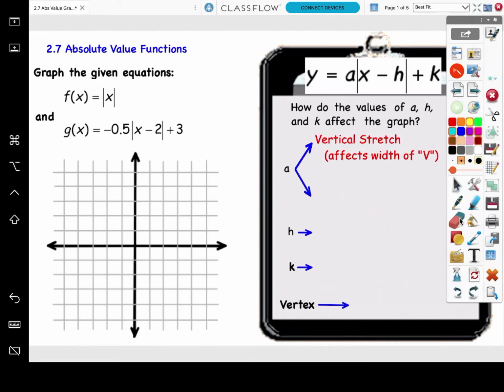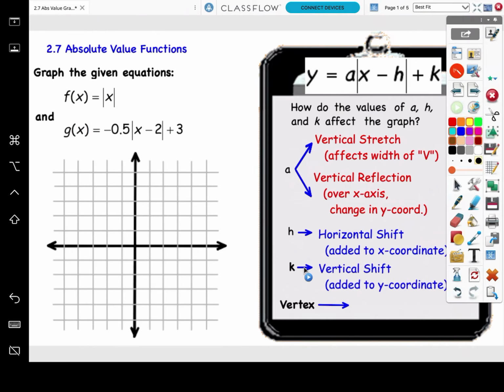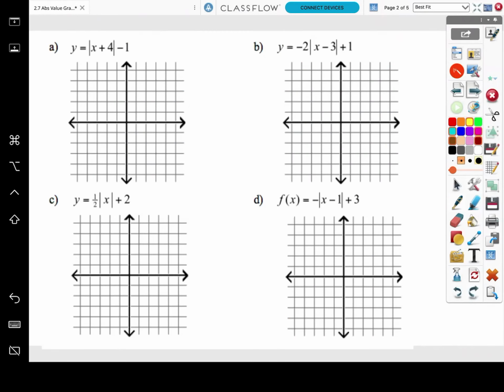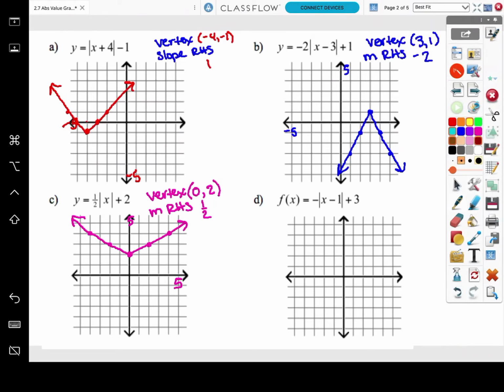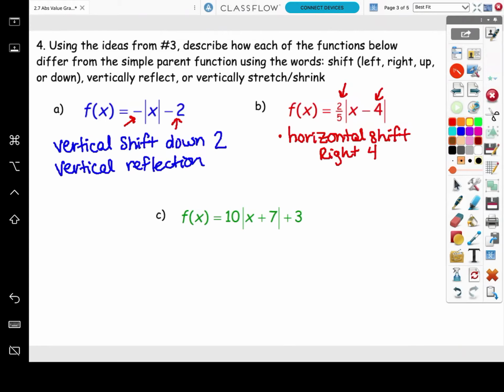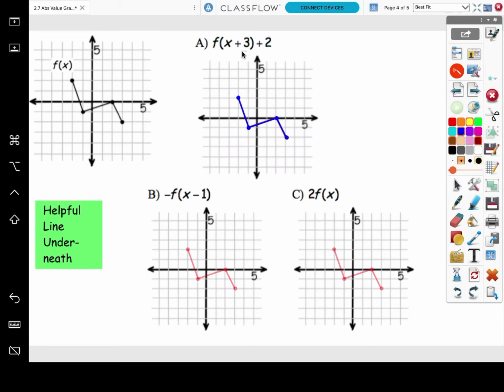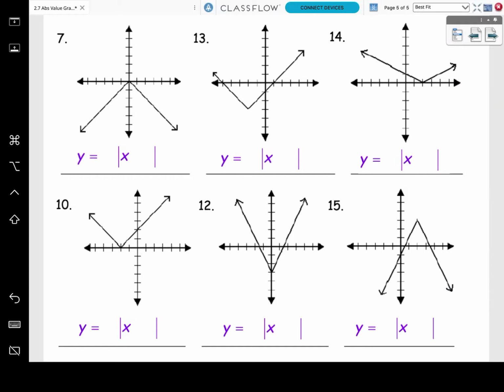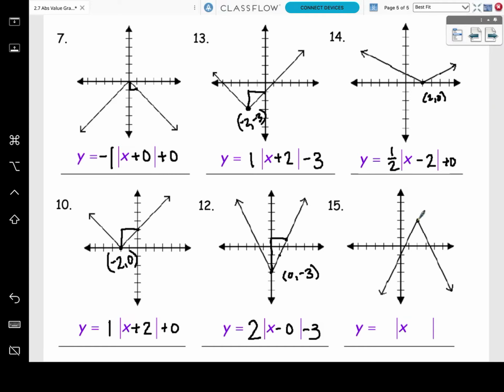2.7 Absolute Value Functions (Alg 2)